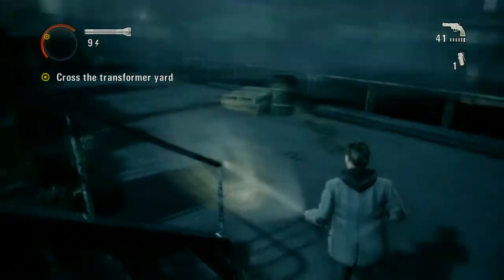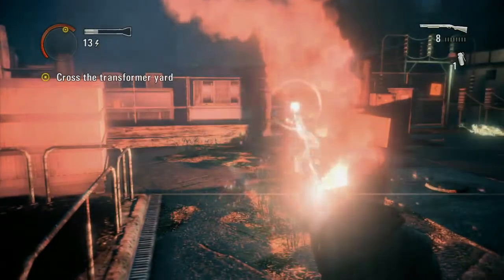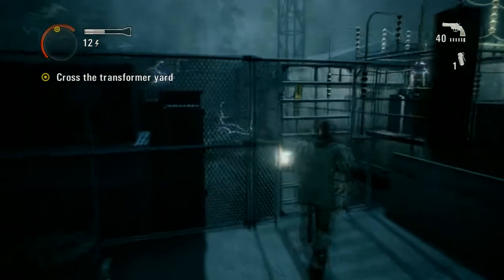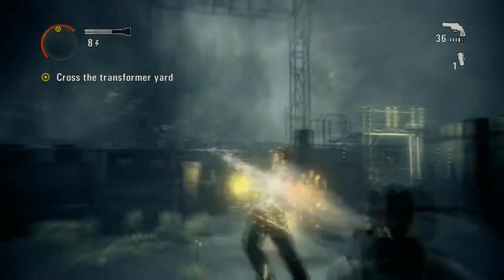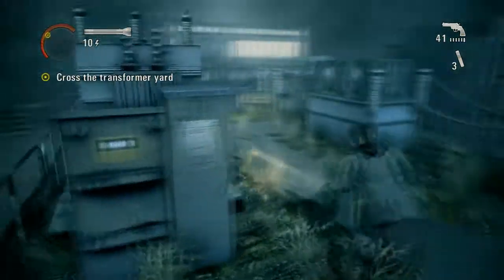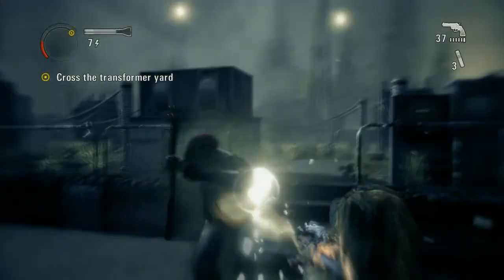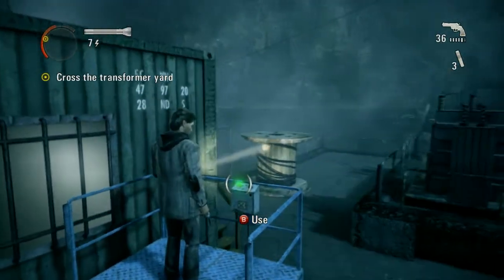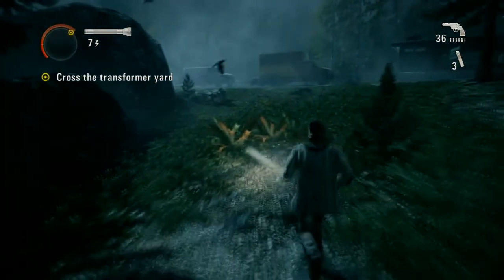Alan Wake - Nightmare Difficulty - Episode 5 - Transformer Yard | WikiGameGuides